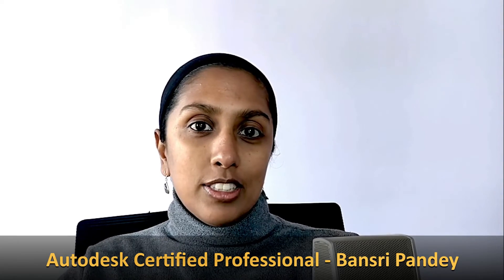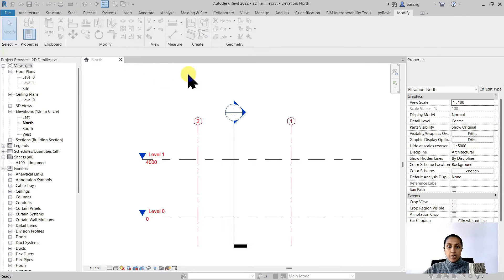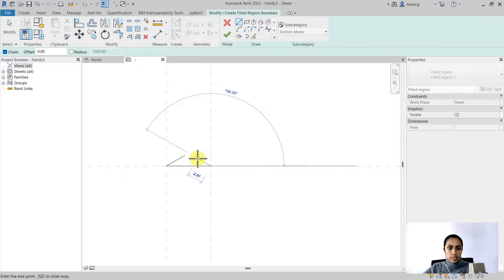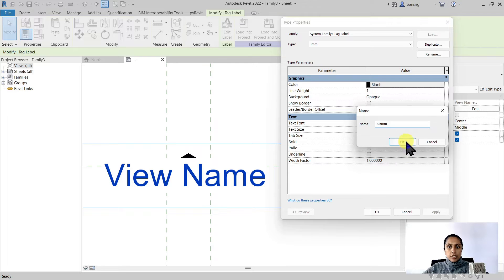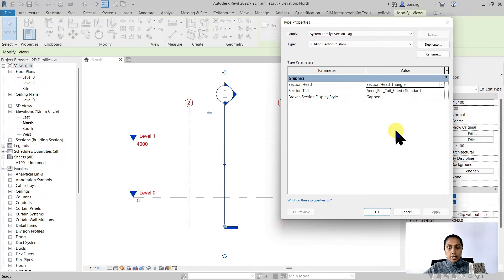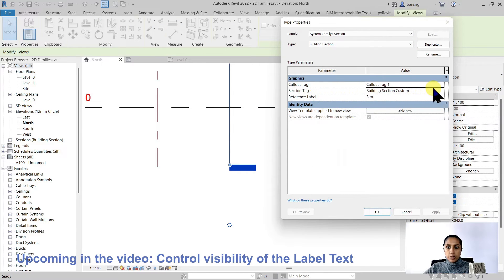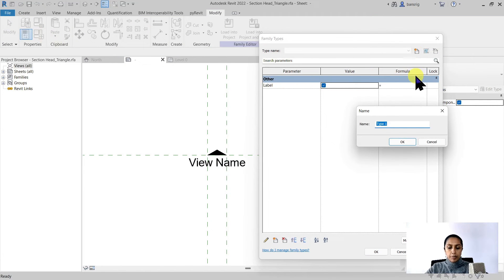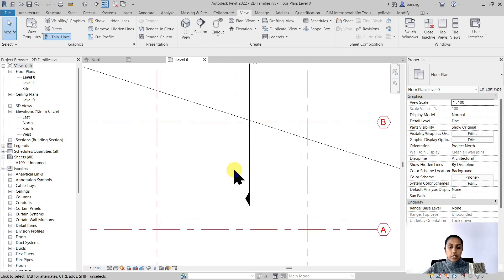EP38 | Revit Beginner Program | Custom Section Head Family with Visible Parameter | Bansri Pandey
This is Episode 38 that demonstrates how to create a custom Section Head Family. Watch till the end of the video to learn how to use the same section head family for section tail and turn off the label text.